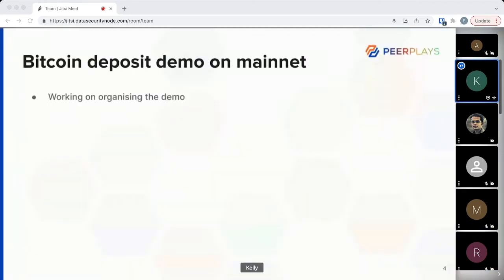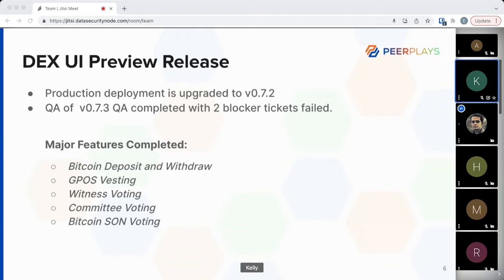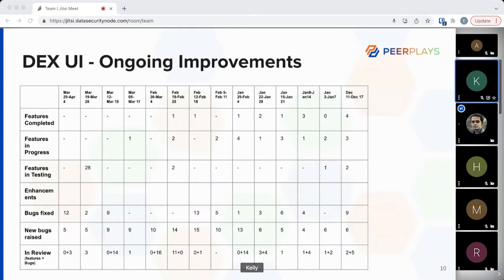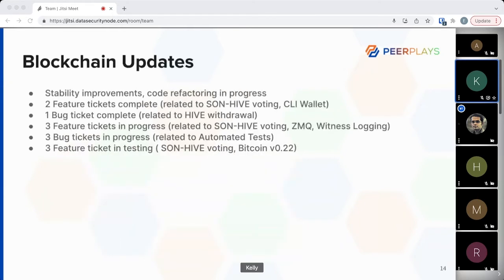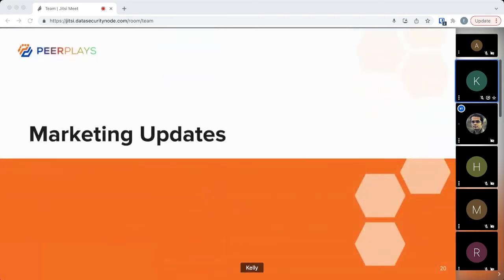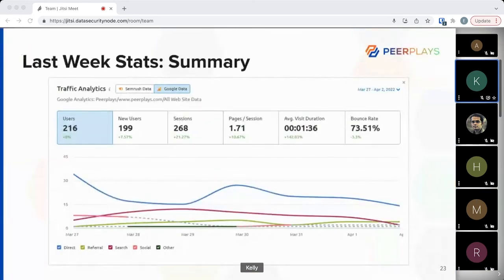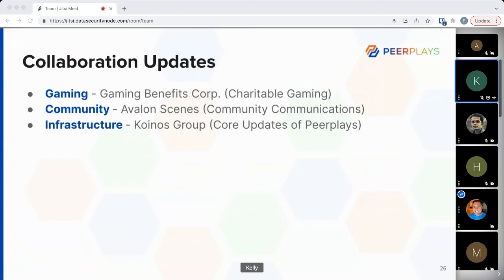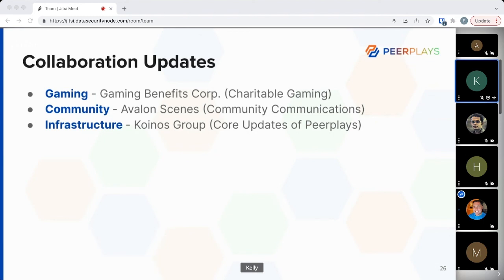Peerplays Weekly Townhall Meeting April 04, 2022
Peerplays is the first-ever blockchain
Humanizing your experience of crypto.

Join the movement to bring you crypto ecosystems that
understand you, build relationships & maximize your freedom.